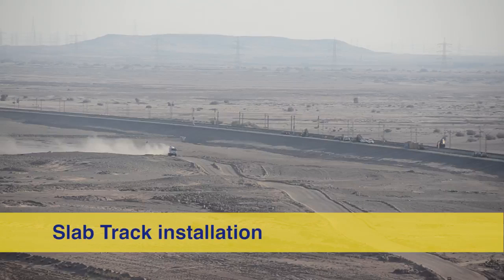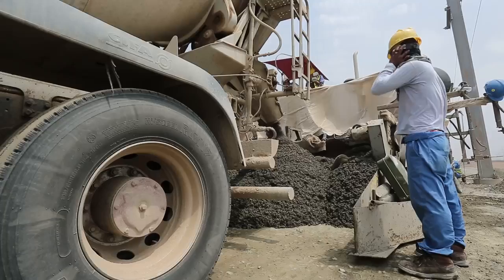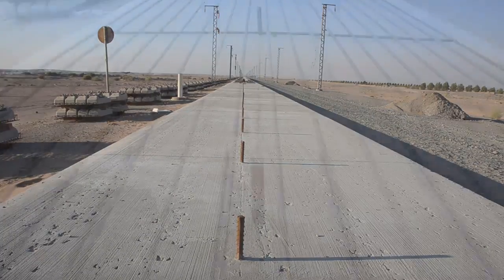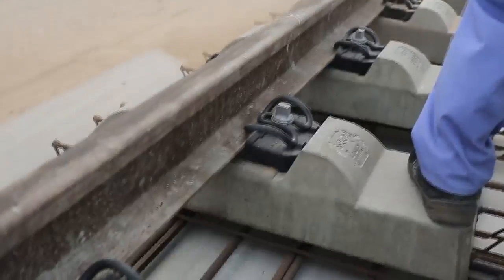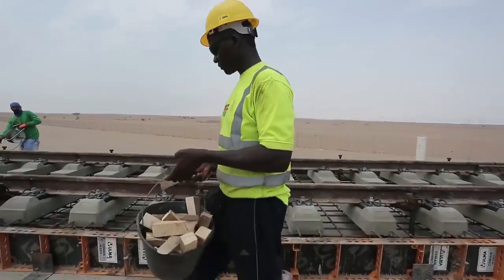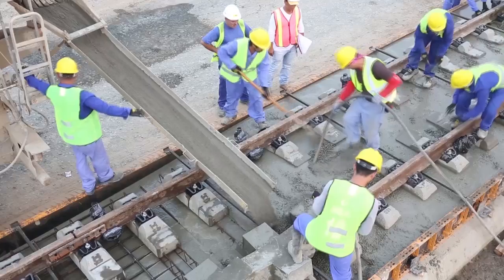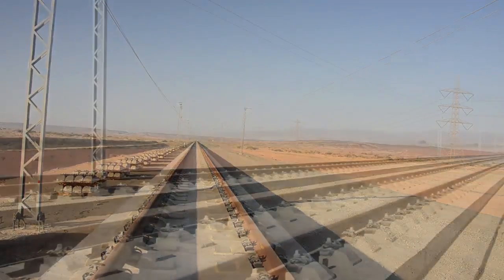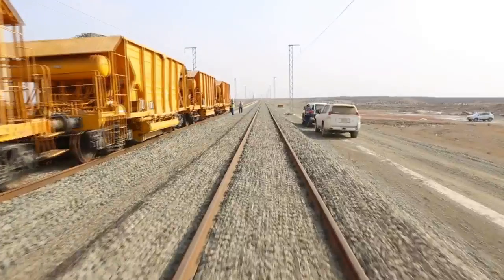Railway Slab Track Construction - Eisenbahn Rheda2000 Betonoberbau Konstruktion 2015